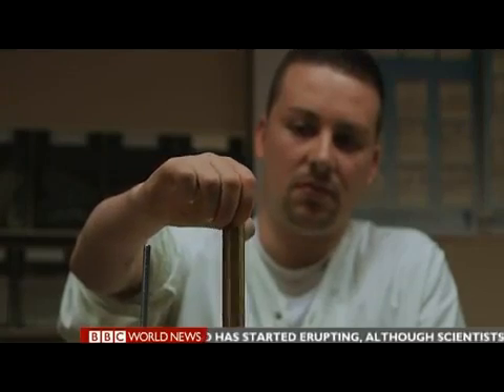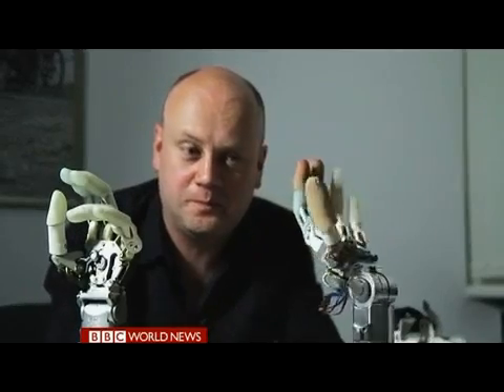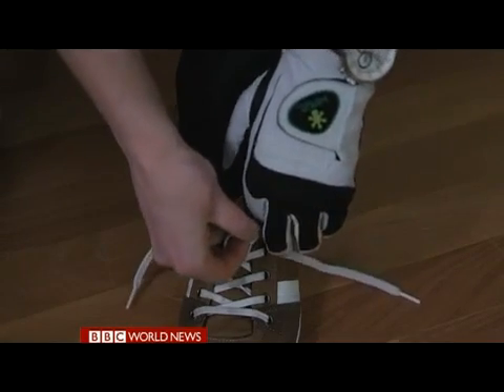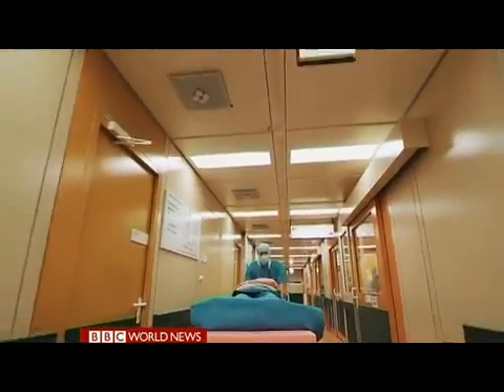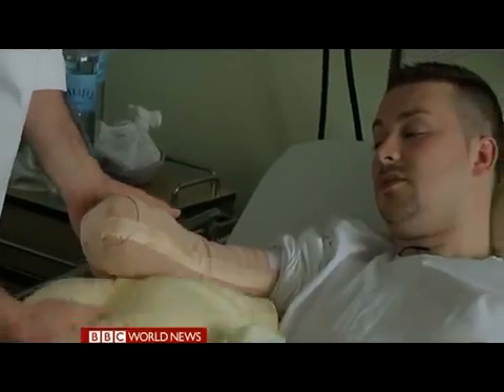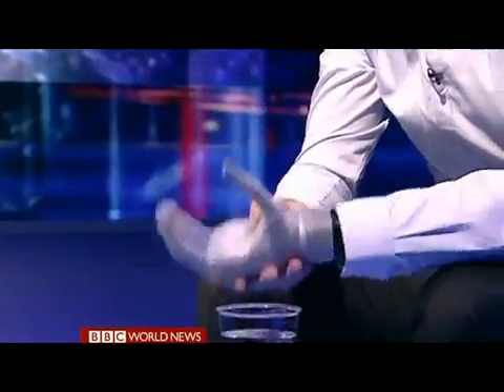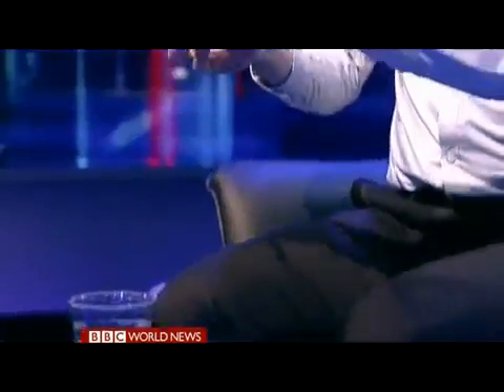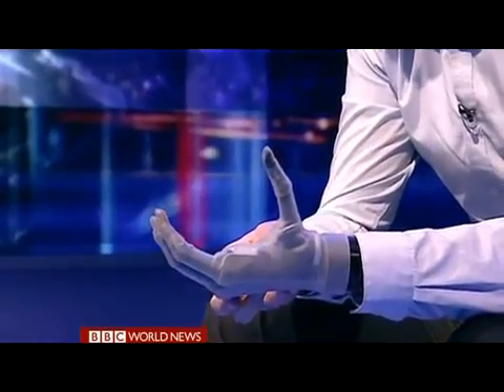A man decide to amputate his arm and replace it by a bionic